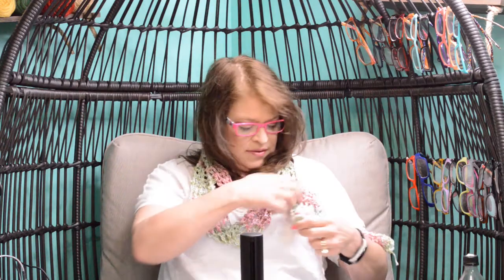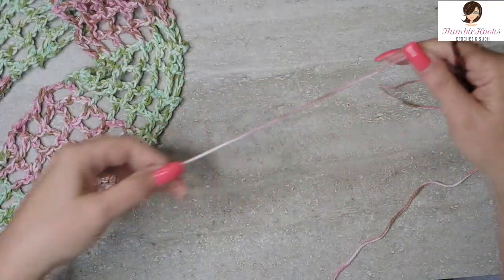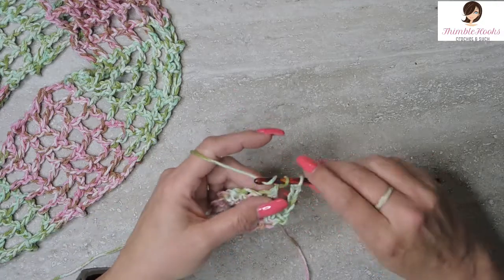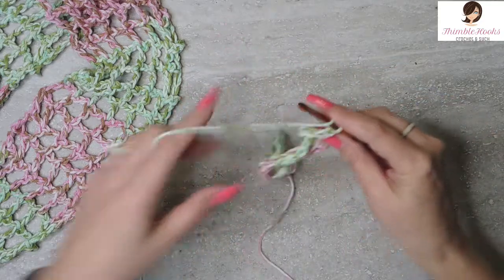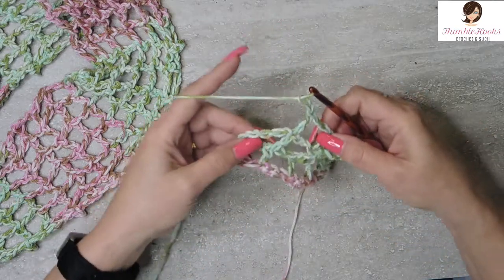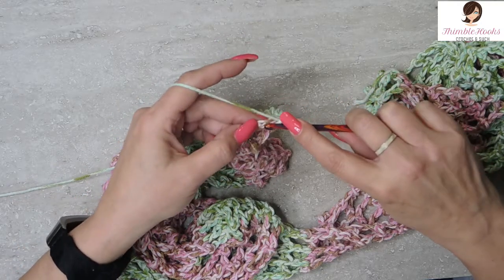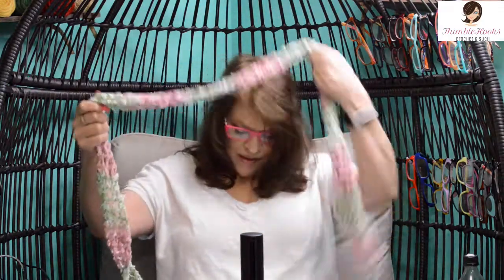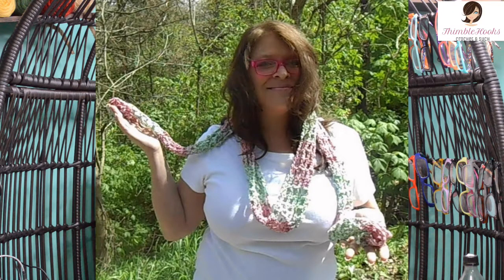Crochet My Light & Airy Cotton SUMMER MESH SCARF / Tutorial How To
My new scarf design is a perfect design for warm weather!
Light, meshy and airy!

My tools of choice today were I Love This Cotton Yarn from Hobby Lobby  and a 5.5mm hook.  The yarn color is called Too Pink.